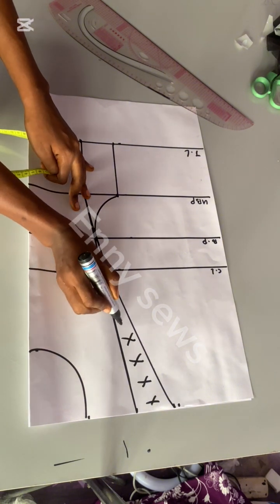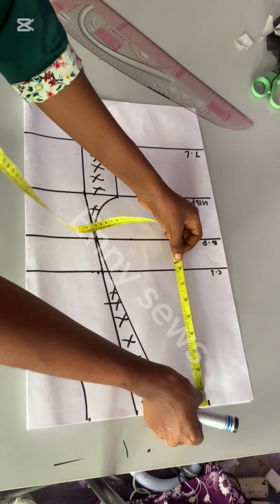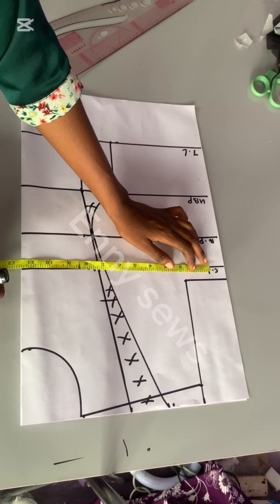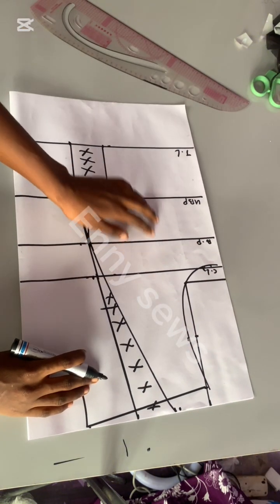How to draft a shoulder dart bustier |||| beginners friendly